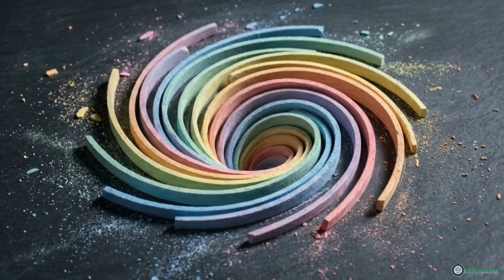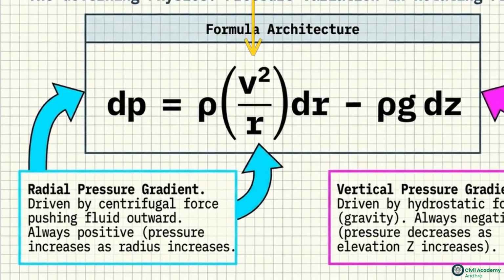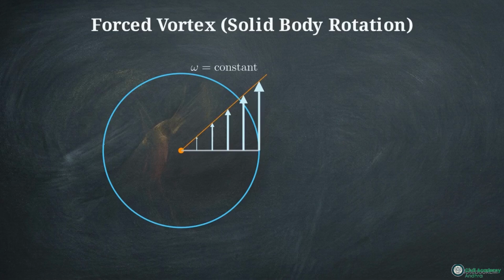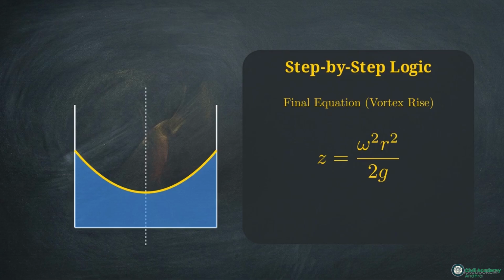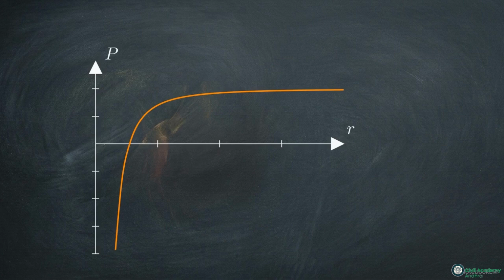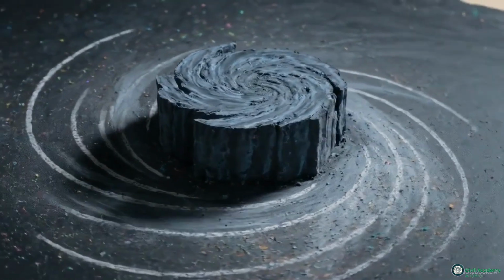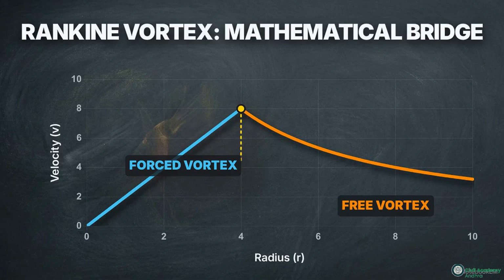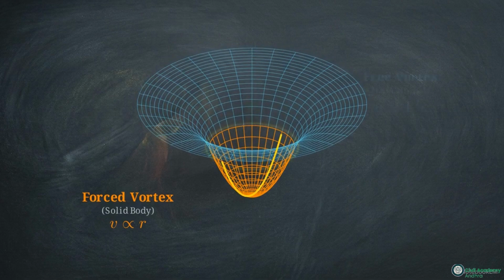7. Vortex Motion Taxonomy: Solid-Body vs. Free Vortex | Fluid Mechanics for TGPSC & APPSC AEE GATE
Master the fundamentals of vortex motion for TGPSC and APPSC AEE exams. This video breaks down the distinct characteristics of solid-body rotation versus free vortex flow, analyzing the velocity distributions ($V = \omega r$ vs. $V = C/r$), pressure gradients, and the rotational mechanics that define these critical flow regimes in fluid dynamics.